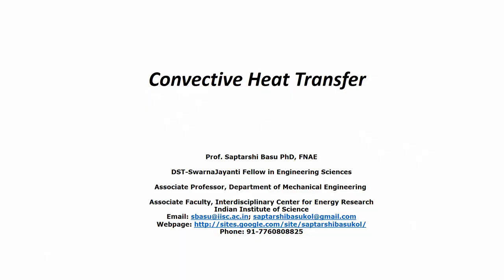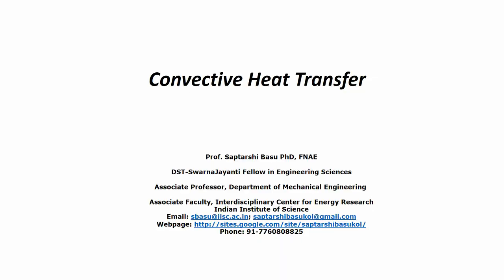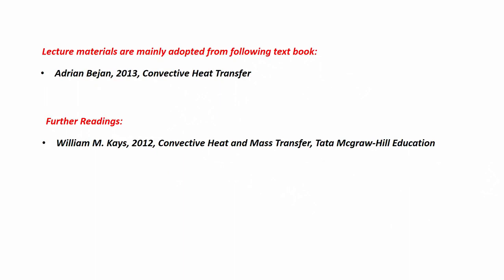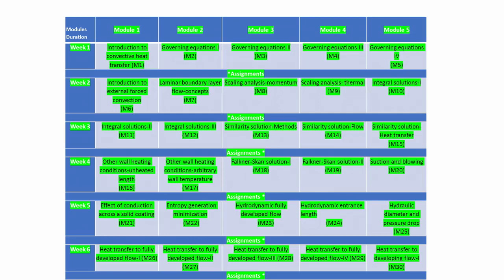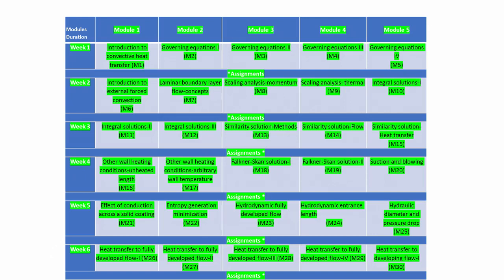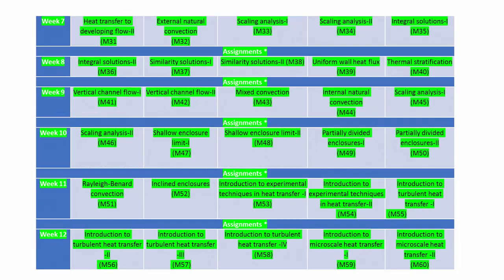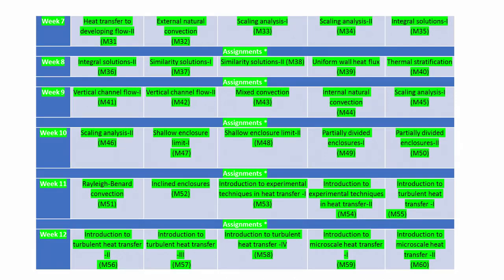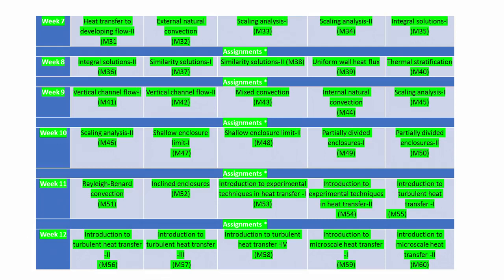Convective Heat Transfer Intro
Convective Heat Transfer